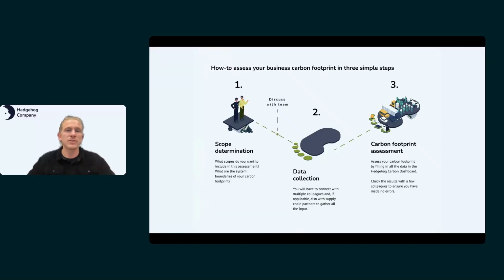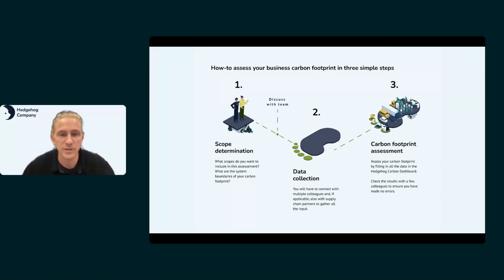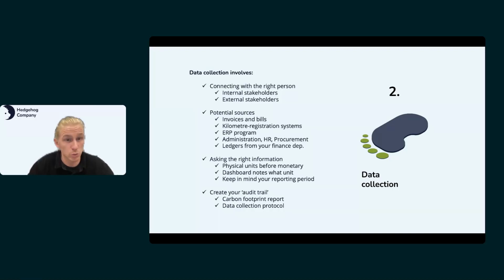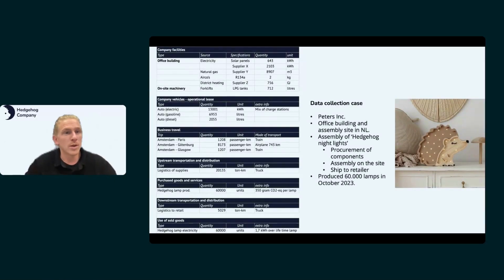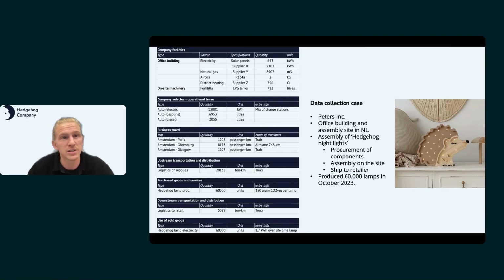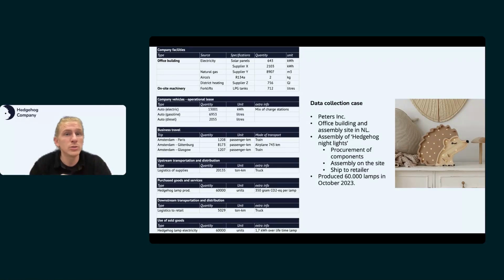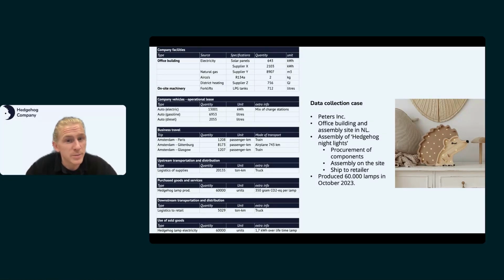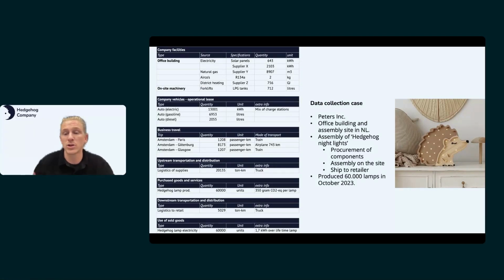Step 2 in assessing your business carbon footprint: data collection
Watch this video if you want to learn:
- What the second step in assessing your business carbon footprint is
- What data you should take in consideration to get a complete overview of your footprint
- A case study to see the process of data collection in "real life"

🌎This video is part of our webinar: Start assessing your business carbon footprint. Check out the other video's in the playlist to learn more about carbon accounting.

Host: Joost Walterbos, Co-founder
Hedgehog Company - Clarity in sustainability